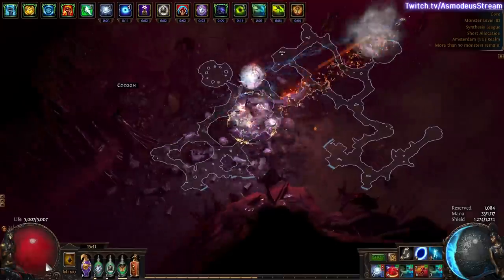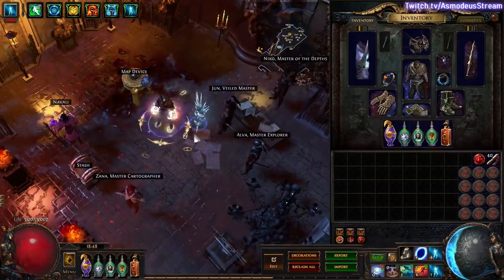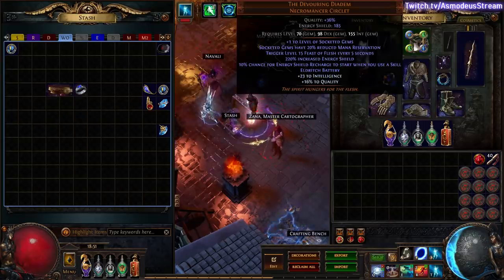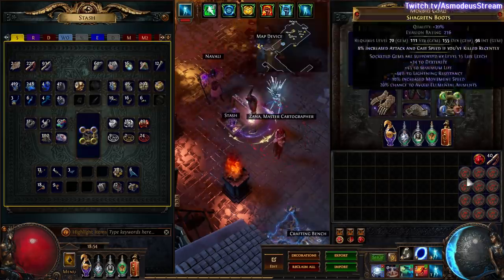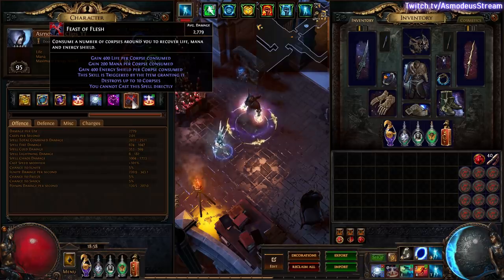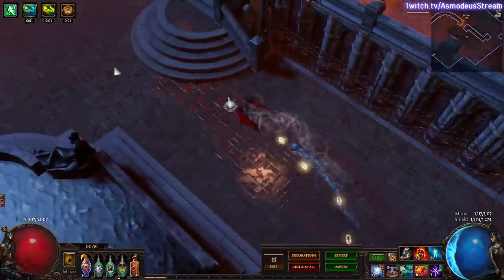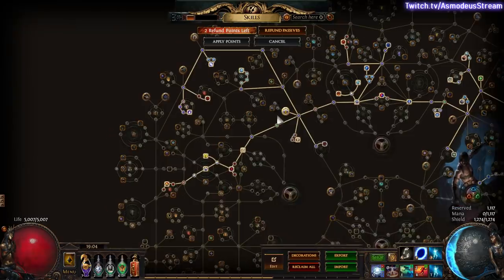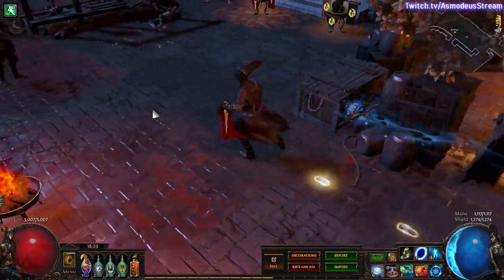The Best Winter Orb Build Explained - Trickster Chaos Conversion Winter Orb Guide | Path of Exile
This is the fastest build I've played recently. The winter orb is a perfect skill for fast mapping, doing the nexus memories and delving. You can find my character's Path of Building